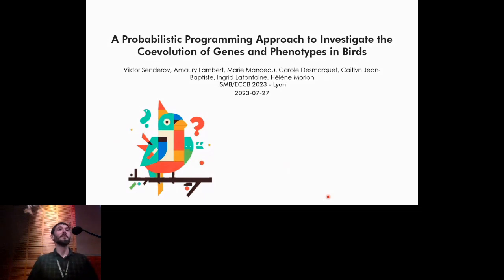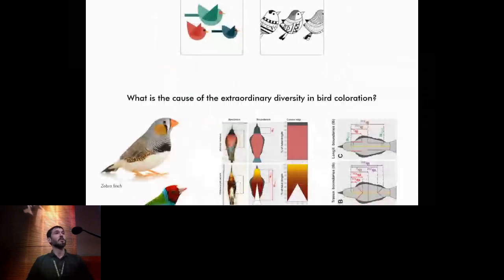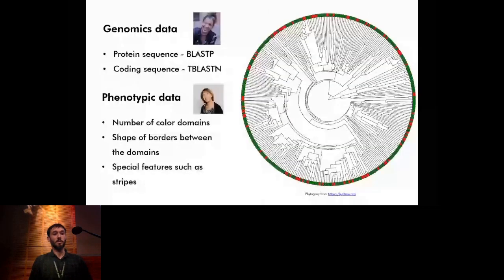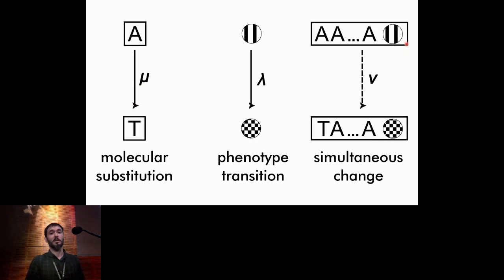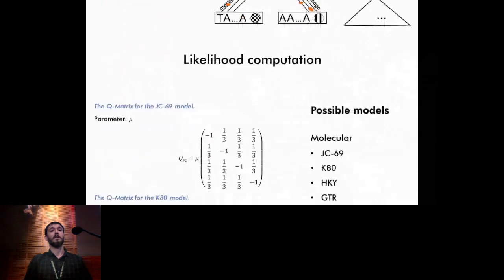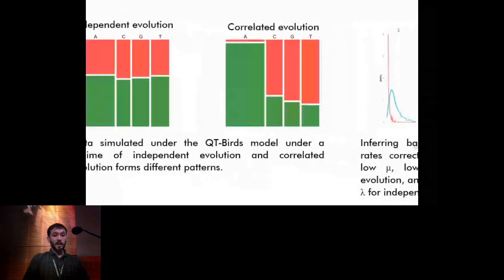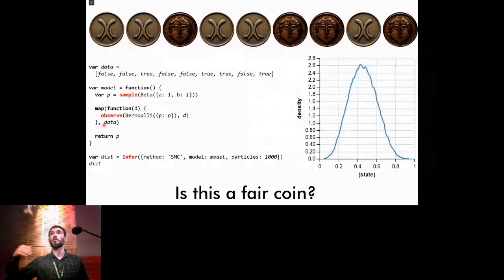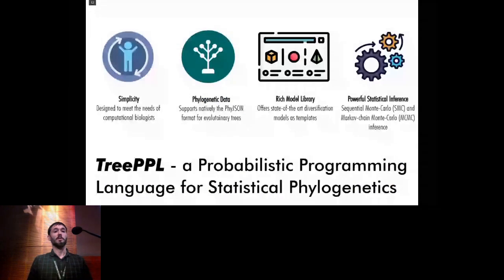A Probabilistic Programming Approach to... - Viktor Senderov - EvolCompGen - ISMB/ECCB 2023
A Probabilistic Programming Approach to Investigate the Coevolution of Genes and Phenotypes in Birds - Viktor Senderov - EvolCompGen - ISMB/ECCB 2023